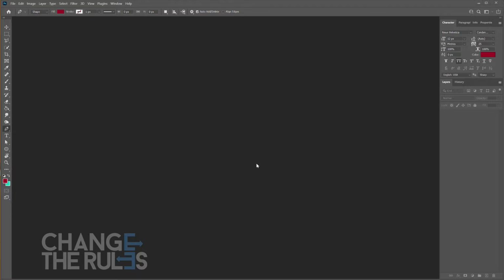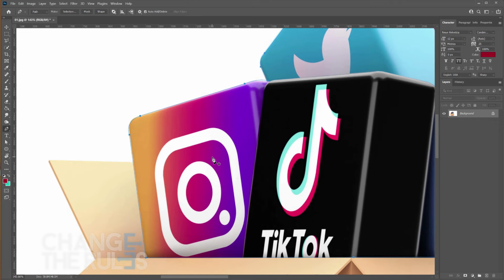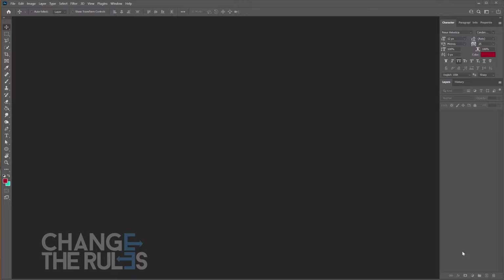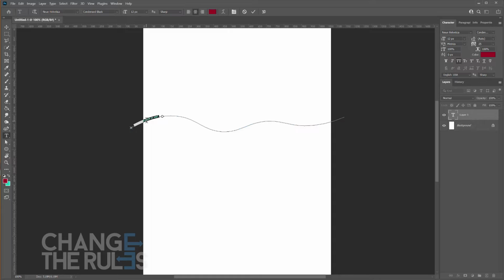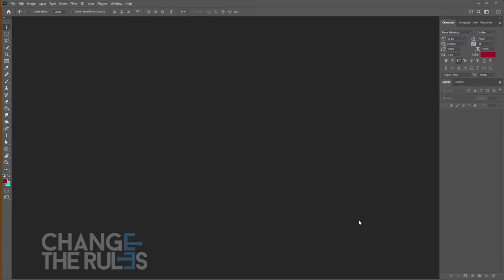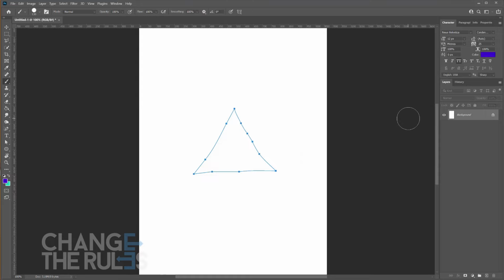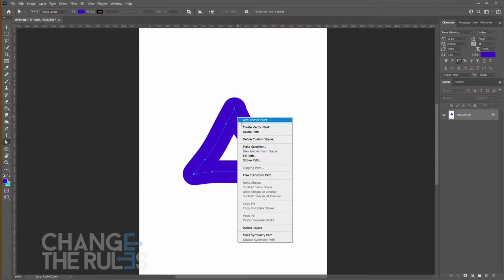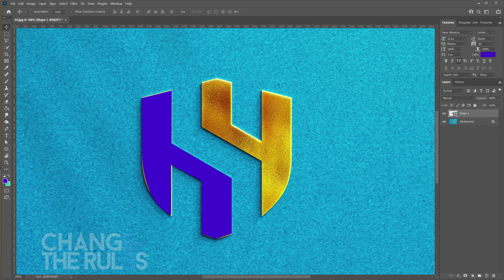Photoshop Basics: Common Uses Of The Pen Tool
The Pen Tool offers several capabilities for many forms of creativity, from outlining an item to making imaginative shapes. Some users think that this tool is only for designers, but it's actually incredibly handy for photo editing, especially for tracing and cutting objects from their backgrounds.